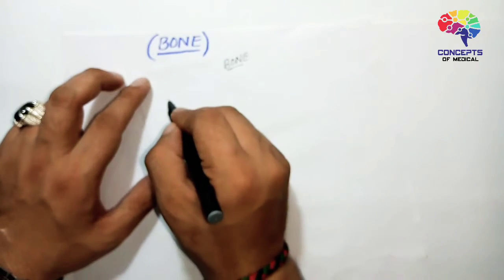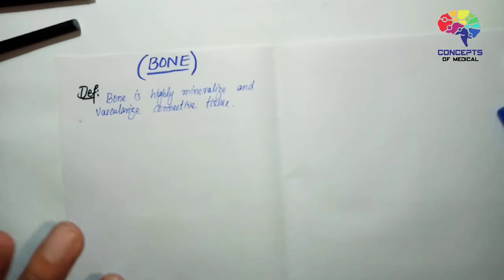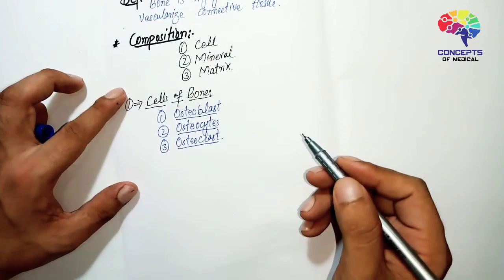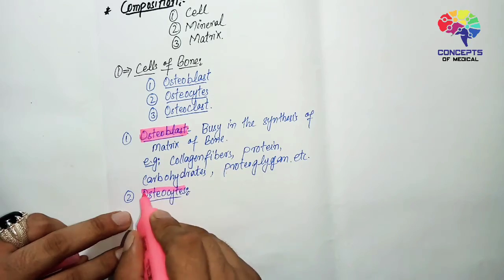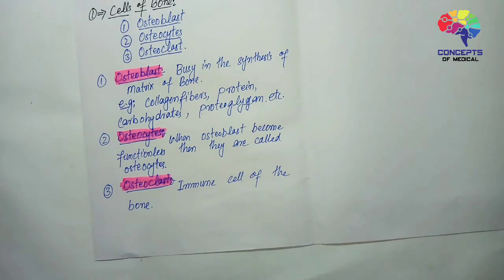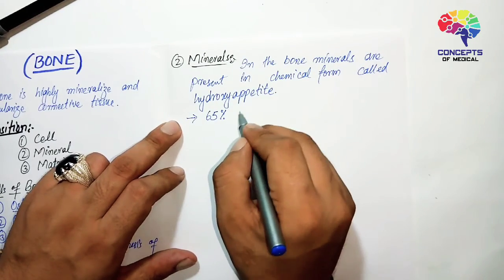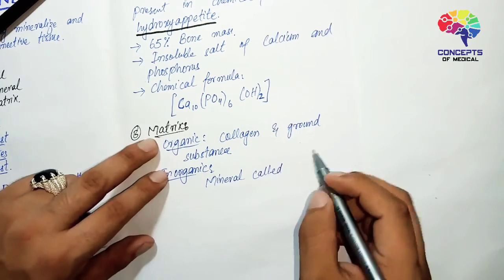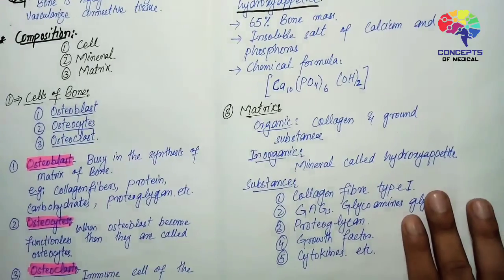Anatomy of bone ( Composition) part 1/5.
In this video I have explained all bones of our body and their composition and make a chart to easily memorize it and learn their components.

I have made a playlist about skeletal system and we will cover all it's content and Anatomy.

Never ever give up.